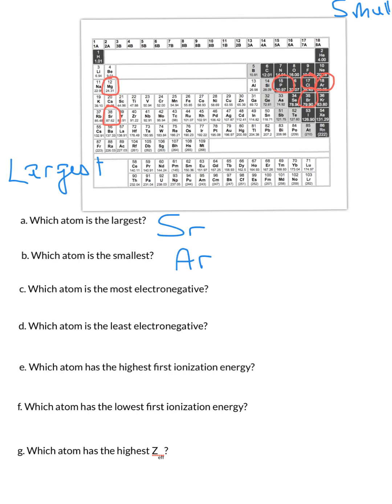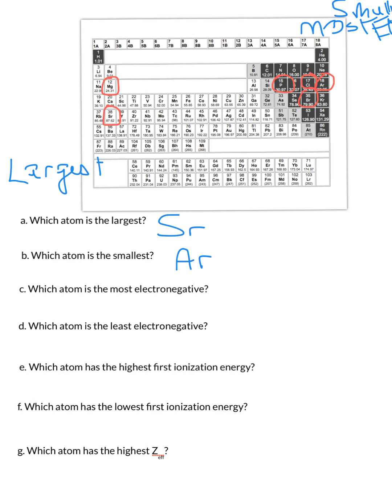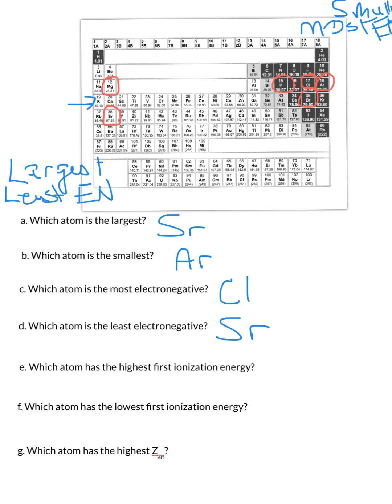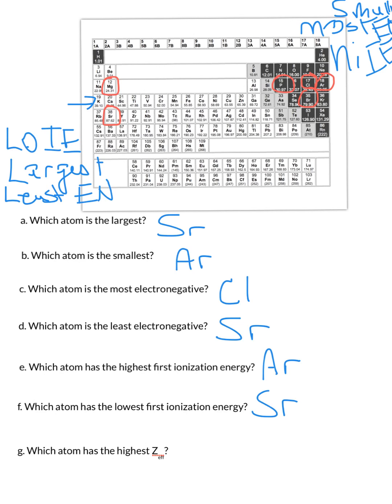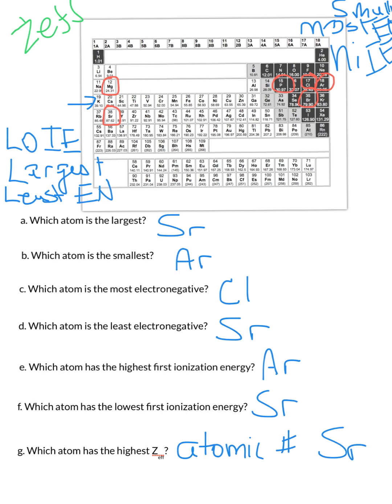PS#4, Q5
periodic trends